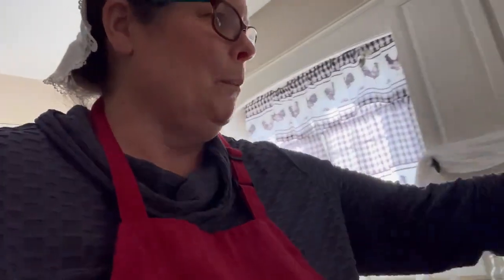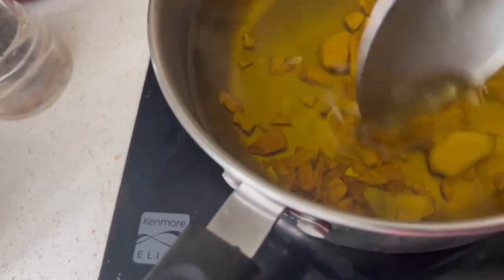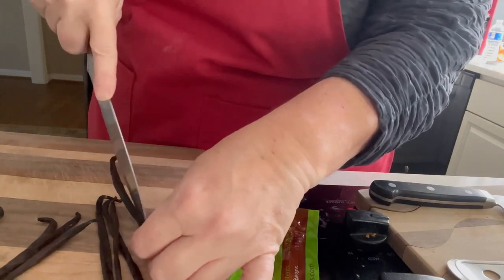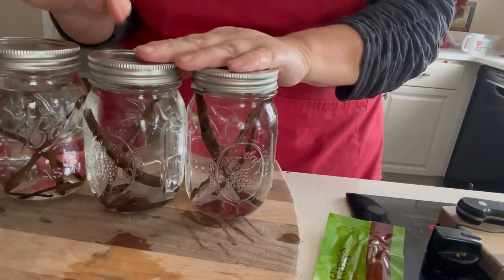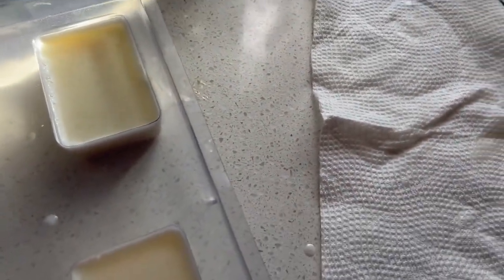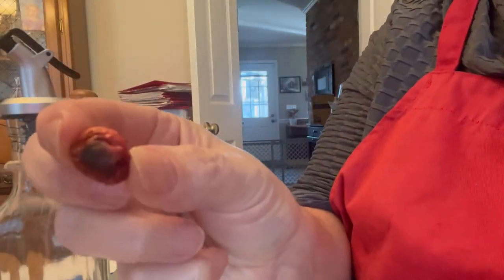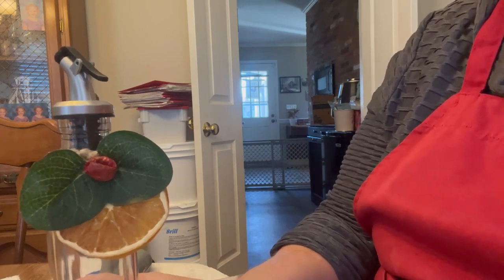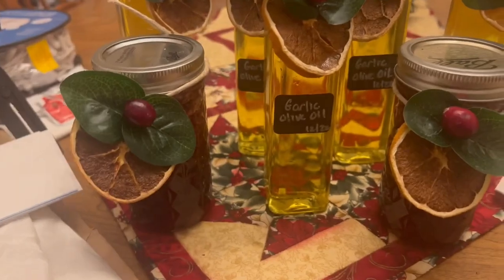Edible Gifts: Delicious Treats from the Kitchen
This video will help inspire your gift giving this year. Made from the heart and out of your kitchen.

Here are the other channels that will be posting videos from their kitchen throughout the next week.